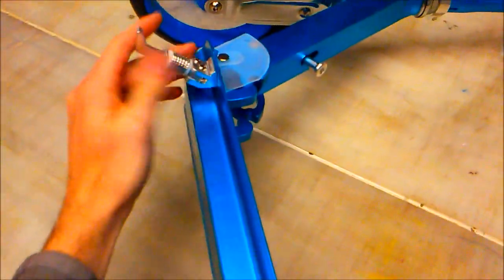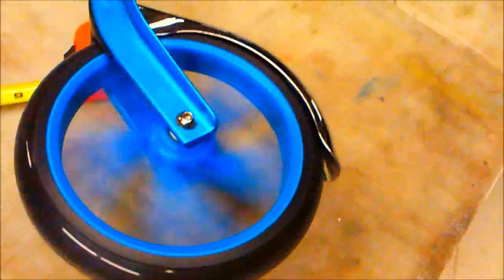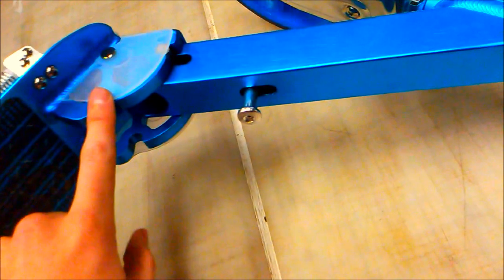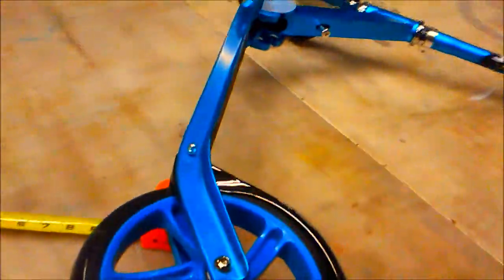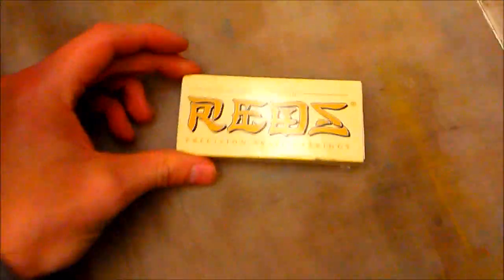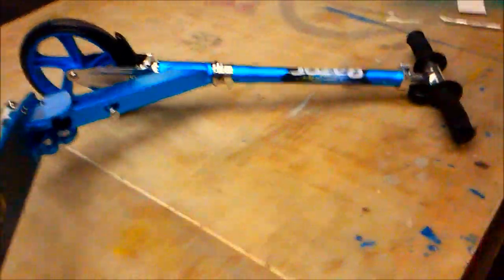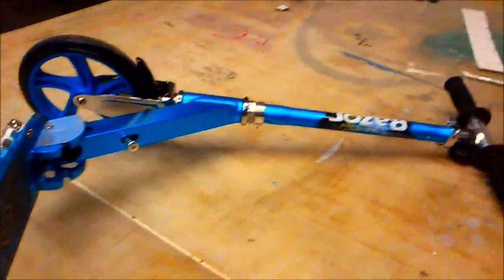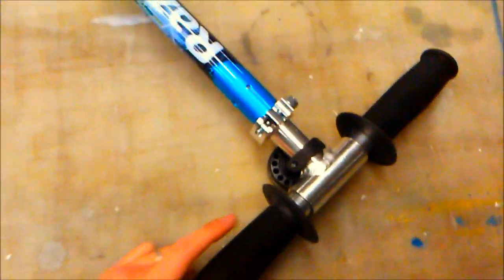A5 lux scooter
Pros, cons, mods and review of the razor a5 lux. lighter, smoother and now faster then the micro and xootr!